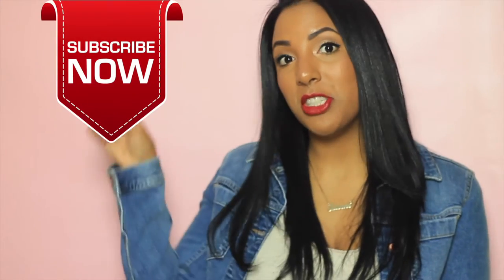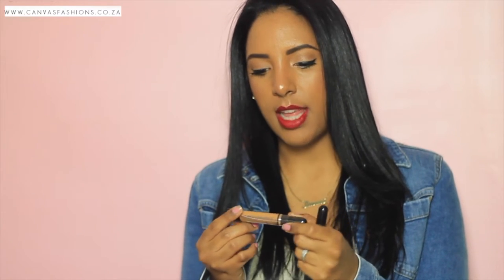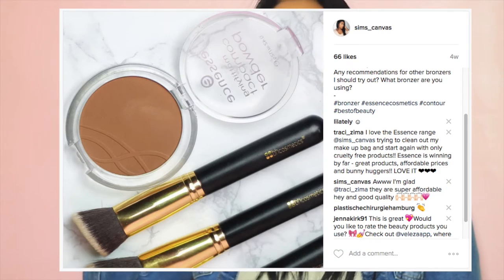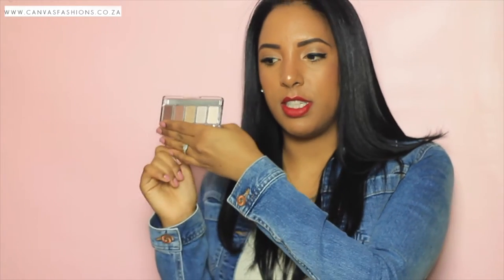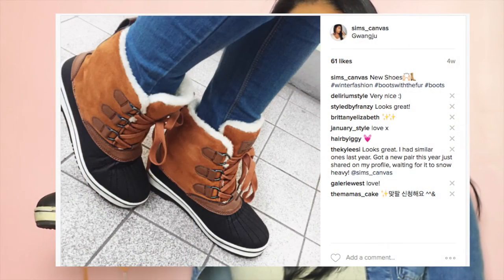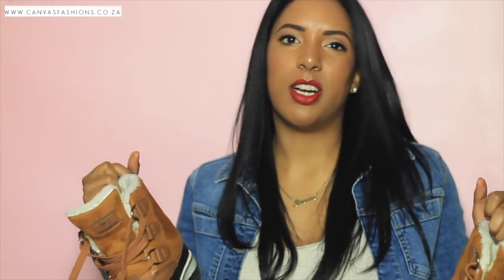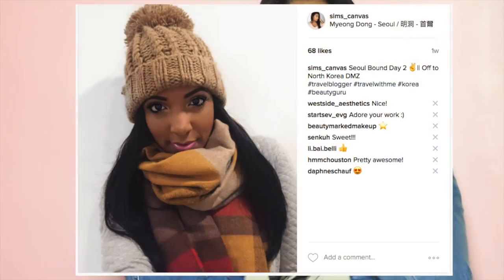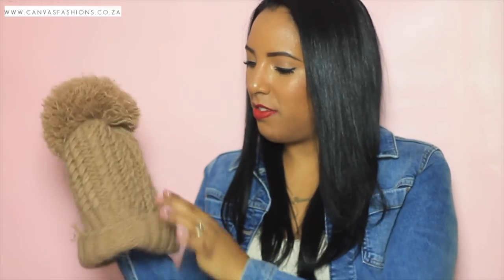JANUARY FAVORITES 2017 | Canvas Fashions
♡♡♡ South African Beauty Blogger living in South Korea♡♡♡

My beauty, fashion and other favorites for the first month of 2017!

Products Featured:

MAC
Studio Fluid Foundation - NC45

LA Girl
HD Pro Concealer - Fawn

LA Girl
HD Pro Color Corrector - Green

Essence Cosmetics
Compact Mattifying Powder - True Mahogany

LA Girl
Nudes Palette

Bodyography
Everfinish Powder - Sunkissed

Woolworths
Hydro Lipstick - Koki

Vaseline
Cocoa Butter

Johnsons Johnsons
Baby Oil

LA Girl
Flat Matte Velvet Lipstick - Relentless

Essence Cosmetics
Long Lasting Lipliner - Ready for Red

Essence Cosmetics
Happiest Girls are Prettiest Palette

♡♡♡♡ F I L M I N G  &  E D I T I N G   E Q U I P M E N T ♡♡♡

♡♡♡ O U R  W E D D I N G  V I D E O ♡♡♡

I'm looking for music for my channel, especially instrumental music. If any musicians are interested in being involved please email the address above.

♡♡♡  Y O U   C A N  F I N D  M E   H E R E  ♡♡♡